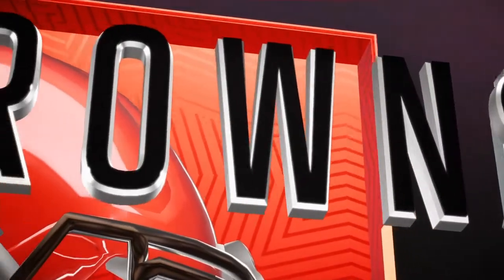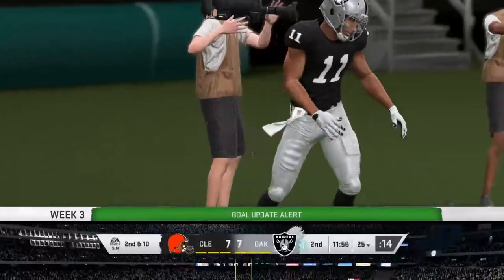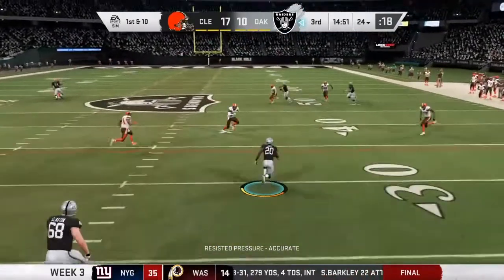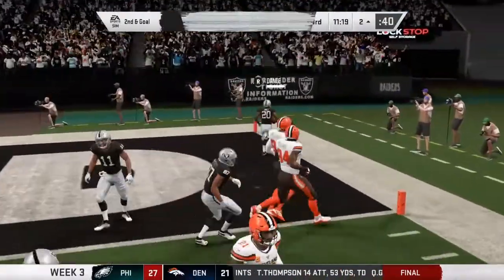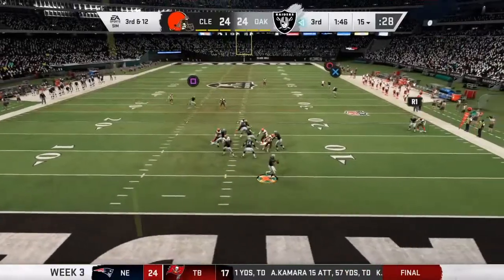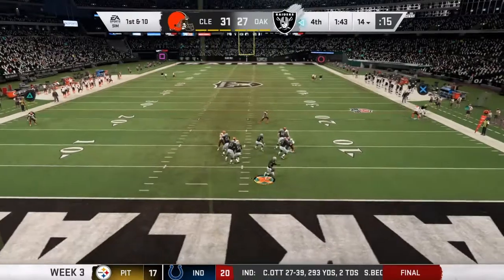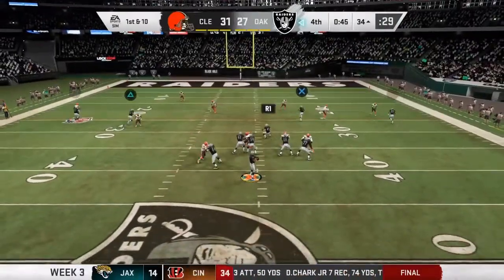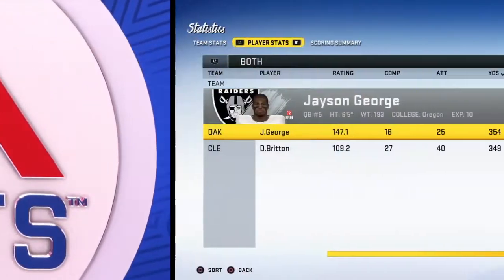Browns vs. Raiders Week 3 Jayson George Highlights | NFL 2029 (Madden 20) - Year 11